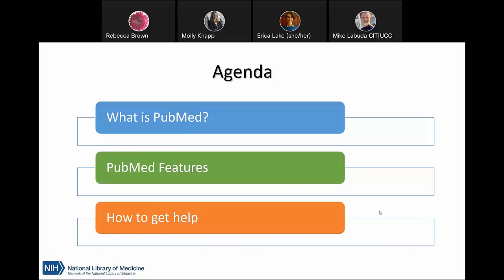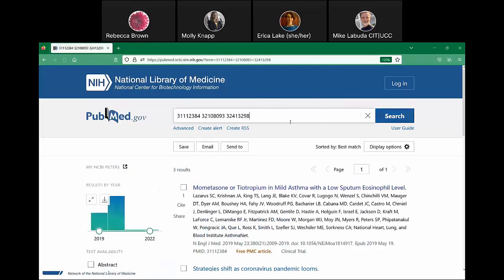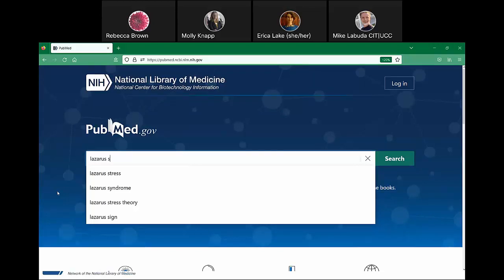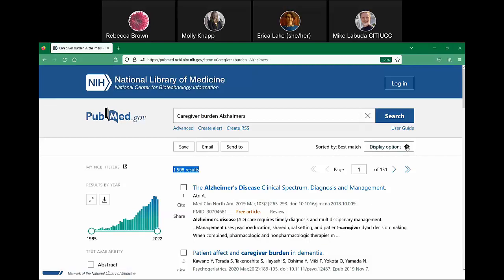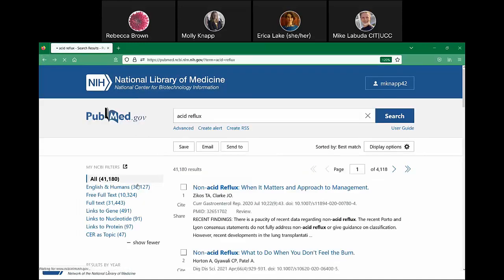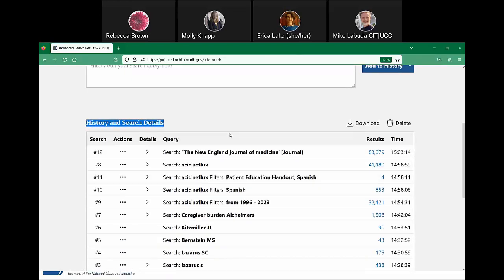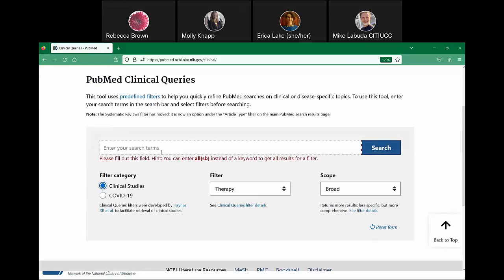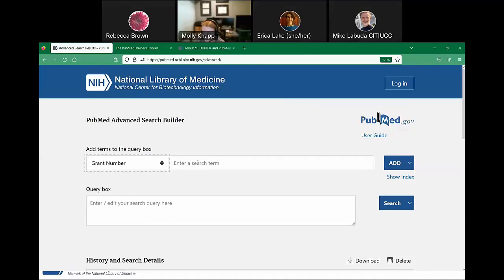How PubMed Works: Introduction (On-demand)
Molly Knapp of the NNLM National Training Office spends 90 minutes introducing you to PubMed.
You can use the chapters below, to jump to specific sections in the recording.
00:00 Introduction
04:30 How to use PubMed's built-in features
09:39 Journal citation information
16:33 Associated Data
22:19 Author searching
27:44 Computed author sort
39:16 Automatic Term Mapping
47:09 Create an alert
52:31 Filters
57:40 Advanced Search Builder
1:17:44 PubMed Trainer's Toolkit

The Network of the National Library of Medicine is funded by the National Library of Medicine, National Institutes of Health, Department of Health and Human Services.